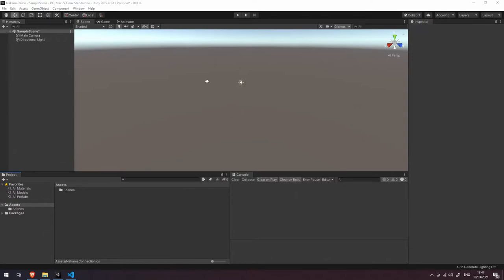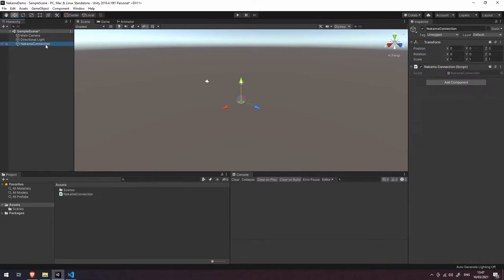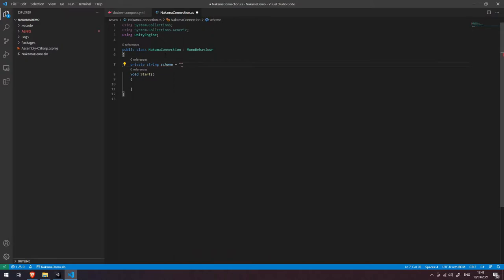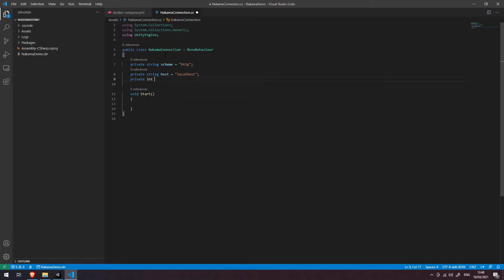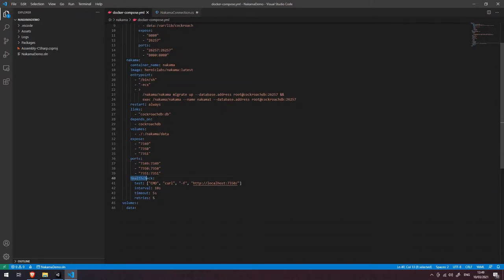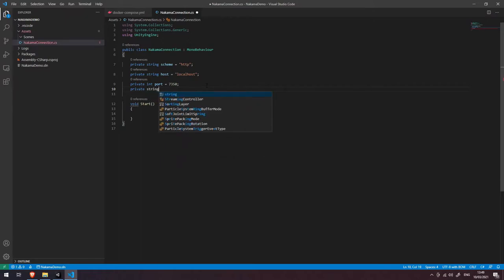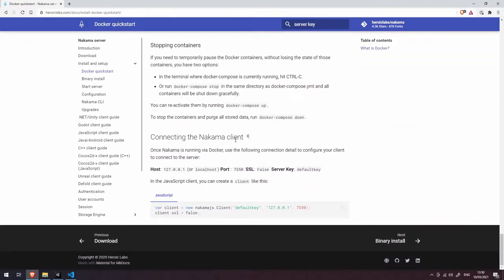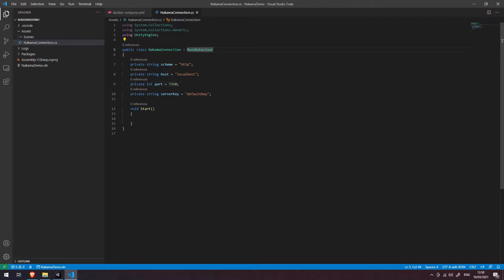Nakama in Unity #6 - Connecting to Nakama With Device Authentication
In this video you'll learn to authenticate your players with the Nakama server using device authentication.